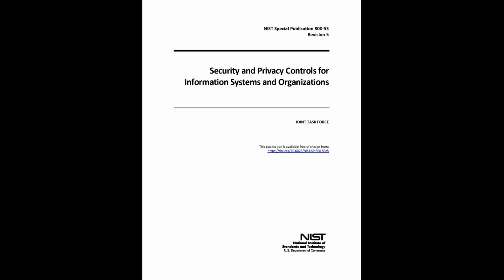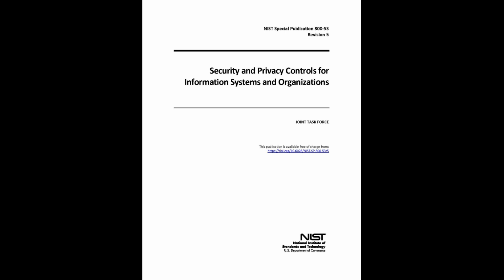NISTSP800-53 Chapter Three 3.15-3.20